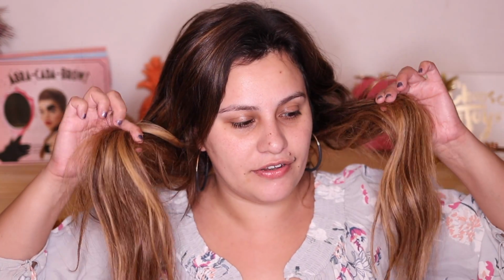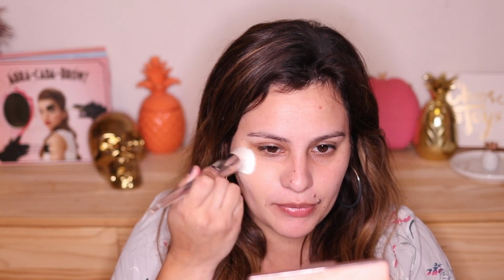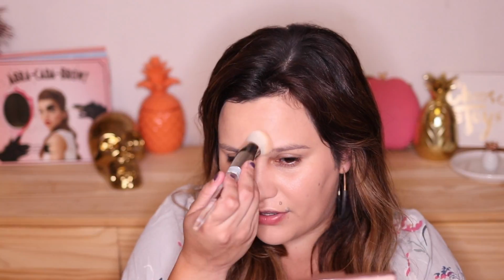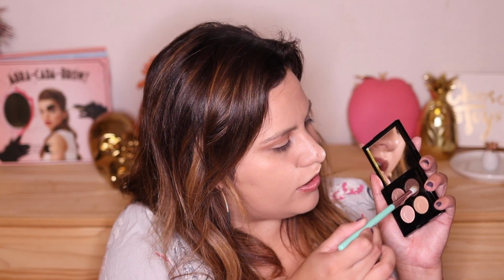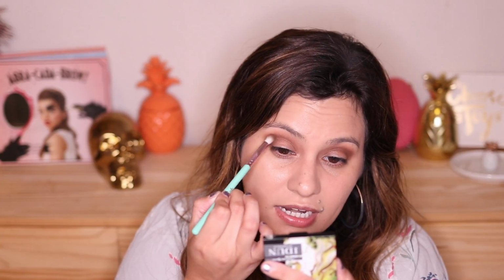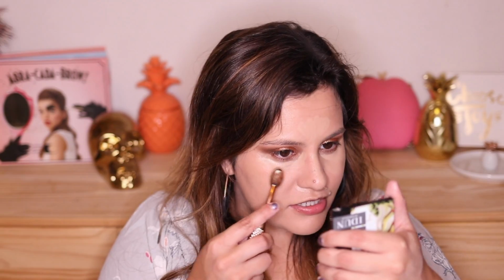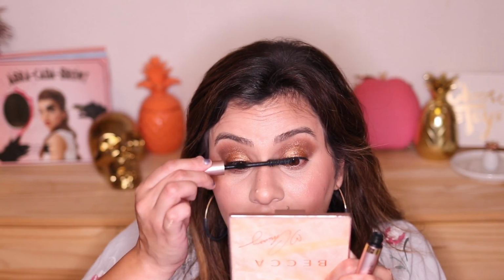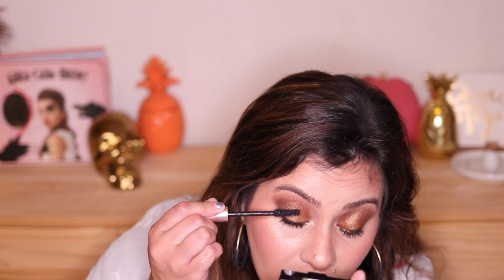CHATTY GRWM: Trying New Products/First Impressions and Catching Up!!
I love trying new products, so I wanted to get on here and do a Get Ready With Me video to catch up play with makeup.  I ended up doing a fall copper eye, with a deep red lip and I loved the way it came out.  I absolutely loved this Fall smokey eye and red lip, let me know what you think.

I hope you enjoy this GRWM, and I hope you come back for new videos coming up.  It's been a while since I've been posting, but I am going to start up again now that I have a new camera. :) Please let me know if you want to see other tutorials, reviews, or anything else fun. I am so excited to start doing videos again! I miss you guys!

Products used:

Makeup Forever Step 1 Radiance Primer
Lise Watier Velvet Matte Foundation
Note Cosmetics Radiance Foundation (mixed in)
Idun Minerals Eyeshadow Quad
Becca x Chrissy Teigan Collab
Inglot Pigment #24
ELF beautifully bare sheet tint brow gel
Loreal Lash Paradise Mascara
Milania Cosmetics Liquid Lipstick in Devotion

- ONE BRAND NIGHT TIME SKINCARE ROUTINE

Hi! My name is Bethany and I am a 20-something beauty creator living in Los Angeles, CA. I am a self-taught makeup artist, Casting Producer and all together cosmetic lover!! If you love makeup, beauty, skincare, hair, makeup reviews, and anything between, then you found the right channel! Whether it's beginner makeup, full glam tutorials, or just an honest beauty review, I will do my best to create meaningful content that helps beauty lovers find that perfect lipstick or foundation you've been searching for! Check out my About Me video to learn a little more about my journey

FTC: This video is not sponsored in any way I purchased every product mentioned with my own money. All opinions are my own.